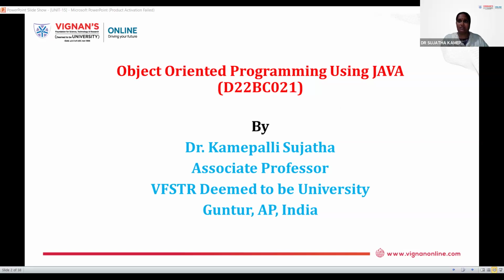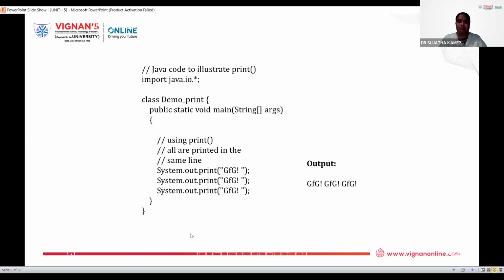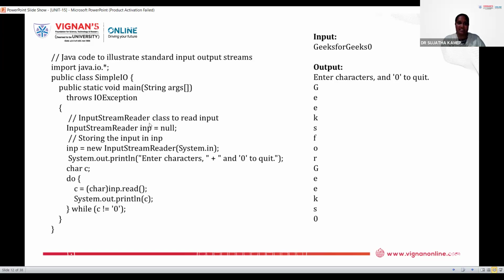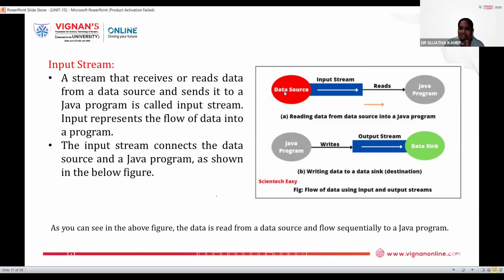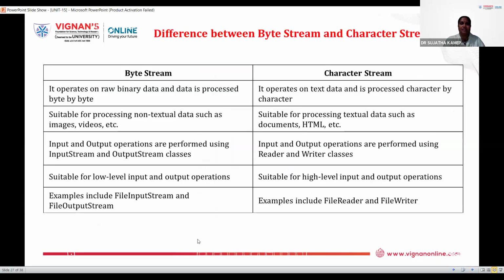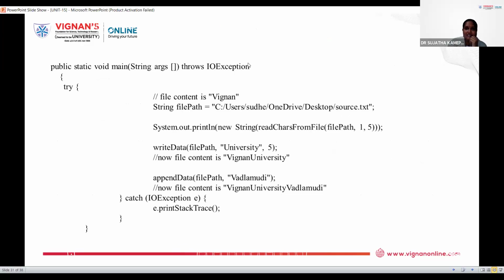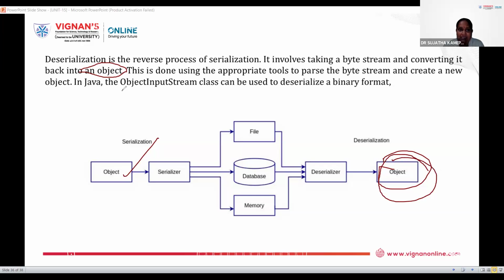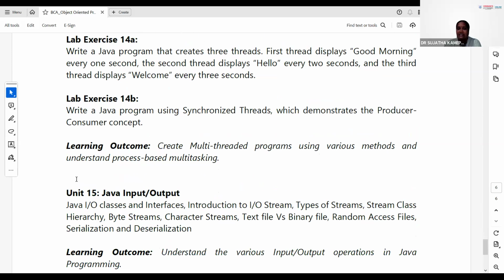OBJECT ORIENTED PROGRAMMING THROUGH JAVA MODULE-15